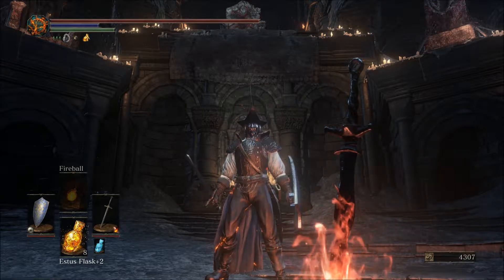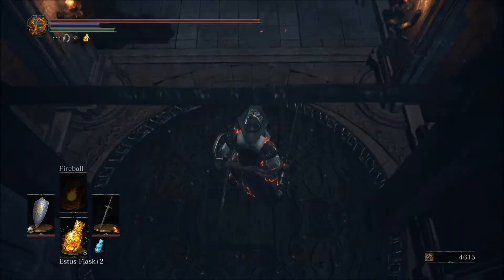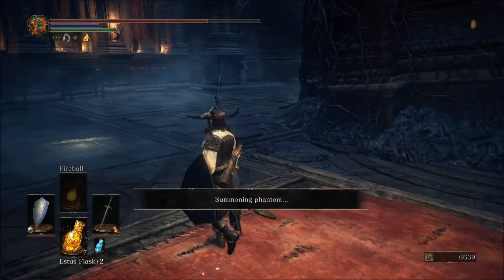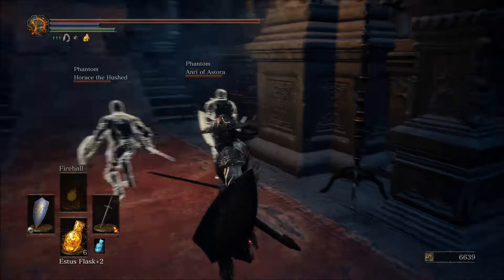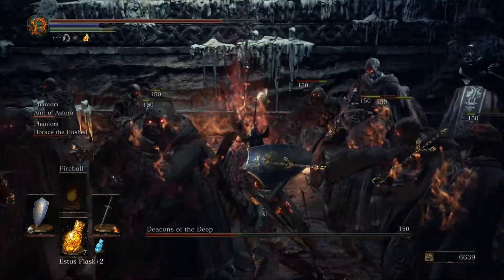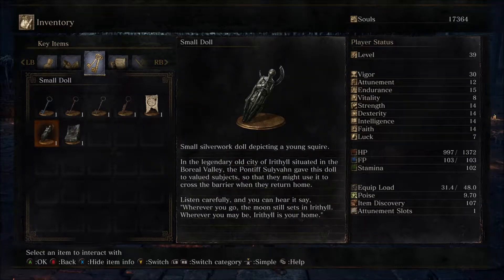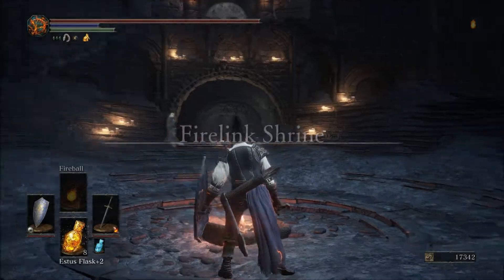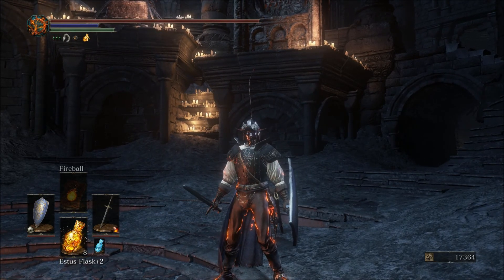Dark Souls 3 - Loot Walkthrough - 12 - [BOSS] Deacons of the Deep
The game that we love to hate has returned. Dark Souls is back and it's faster than before. Stay on your toes and keep that dodge button close or prepare to die.
As many of you know the Dark Souls series is known to be a difficult action RPG in a dark fantasy setting that truly tests your skills (and patience). But I am here and willing to try to help you along the way. In this walkthrough I will try to give out handy tips and also to show you where all the loot can be found in the game. So to all you treasure hunters out there, this one is for you!
If you notice anytime that I missed something, please write a comment and correct me. This is suppose to be a walkthrough and any help to make it better is something good.

This is not a blind playthrough! I've completed the game four times before recording this. If you prefer something with more deaths, reactions and rage, I have my first playthrough recorded as well on my page.

From Software truly went to work with Dark Souls 3. I absolutely love this game and hopefully you do to. If you haven't tried it yet be sure to give it a try if you're up for a challenge. The game can be found on Xbox One, Playstation 4 and PC.

Note: Sadly I had some recording issues during this walkthrough with the sound. I truly hope it is still okay for you to watch but I can understand if not. It gets better by the much later episodes. I'm really sorry about this.